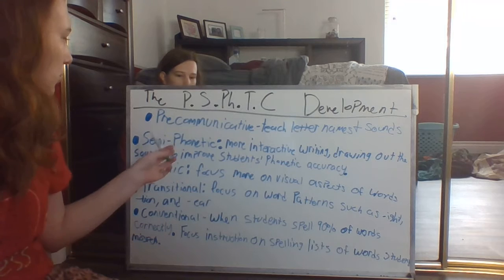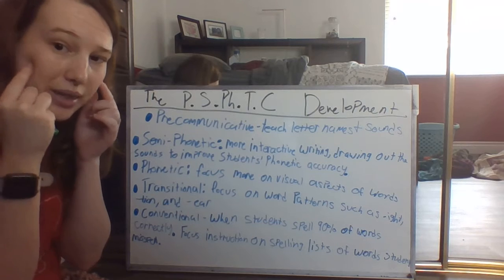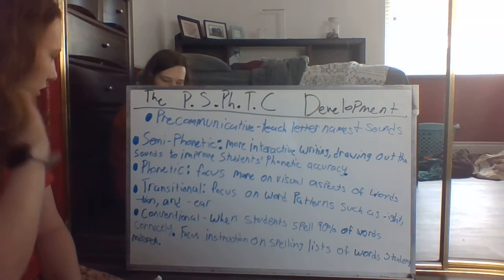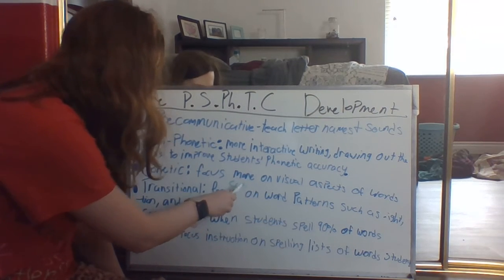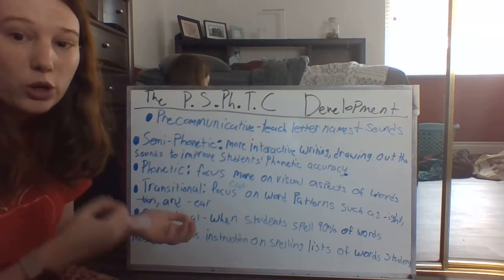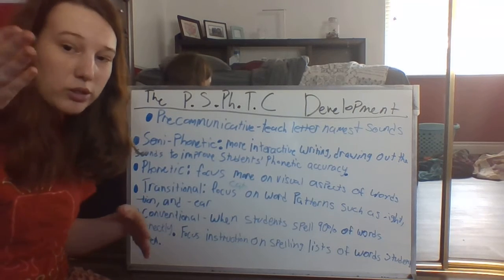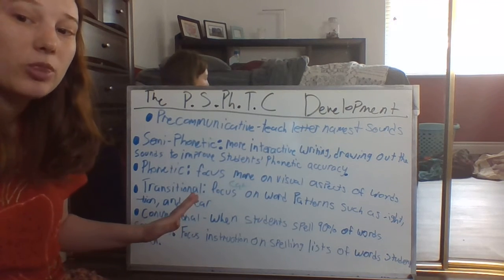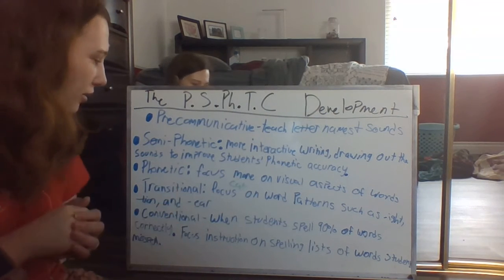Spelling Development Final Exam Answer